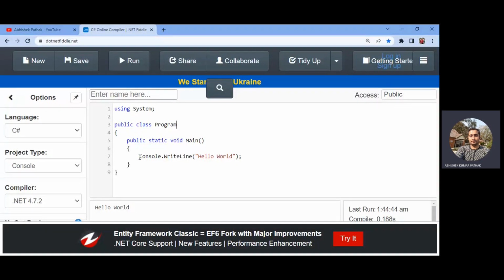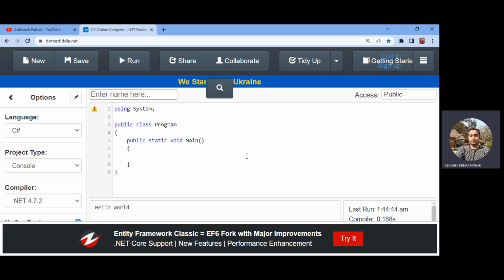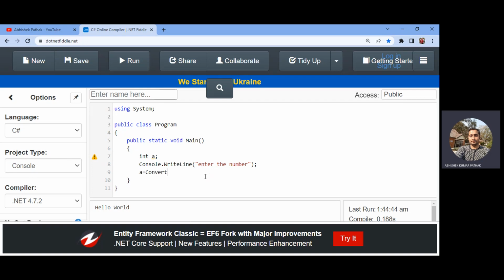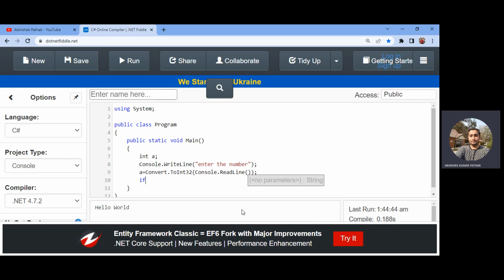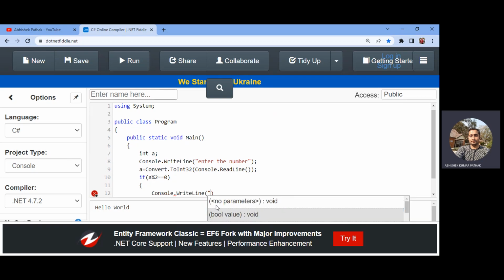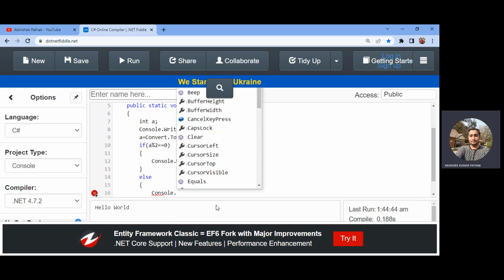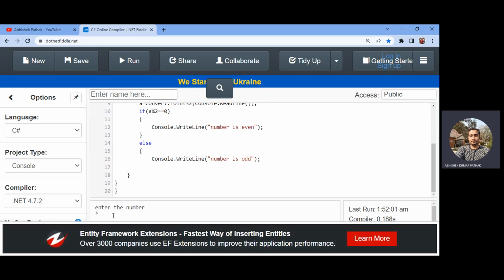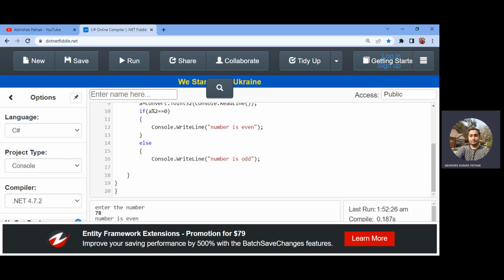If else loop in C#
How to use if-else loop in  C#, with the help of even and odd number concept